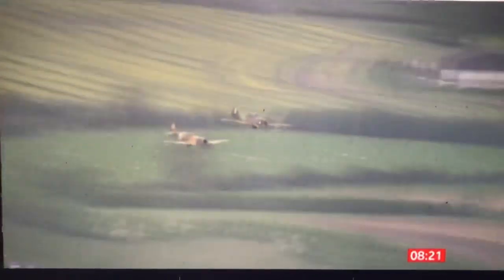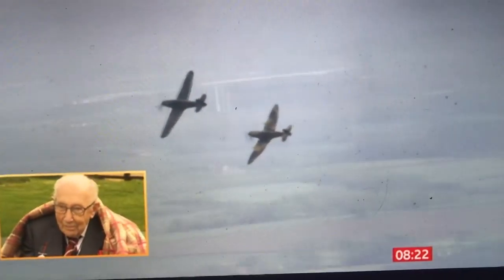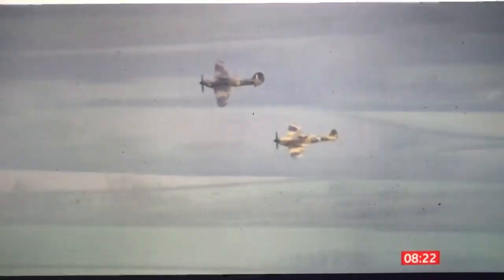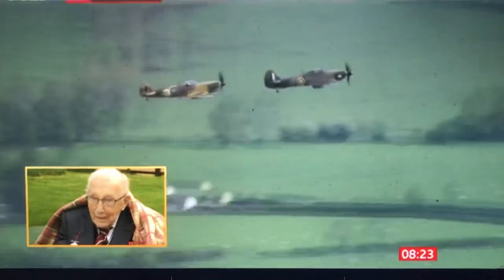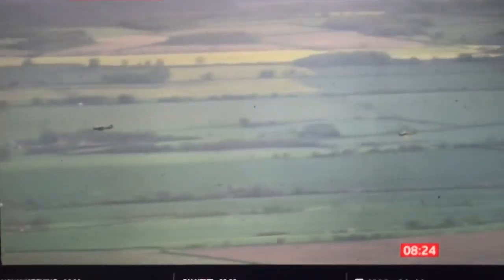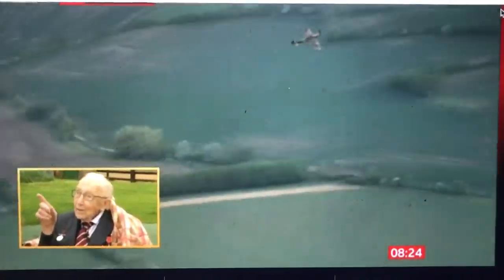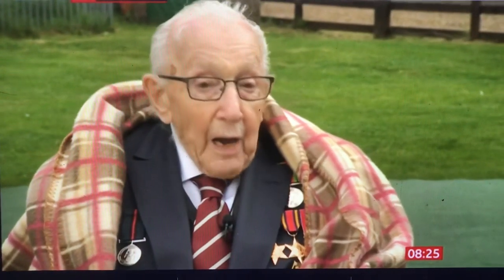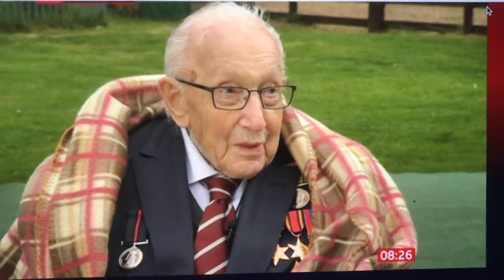Captain Tom Moore’s 100th Birthday RAF Spitfire and Hurricane Flypast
Captain Tom Moore’s 100th Birthday RAF Flypast